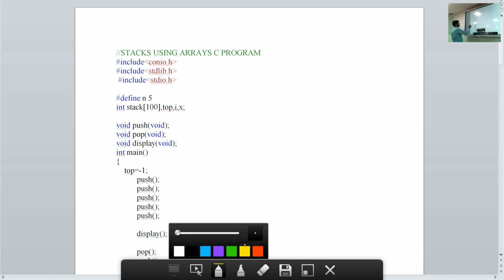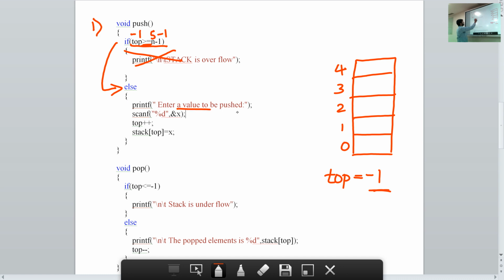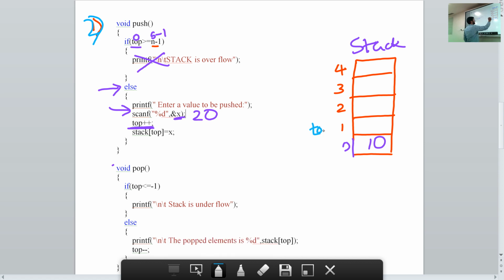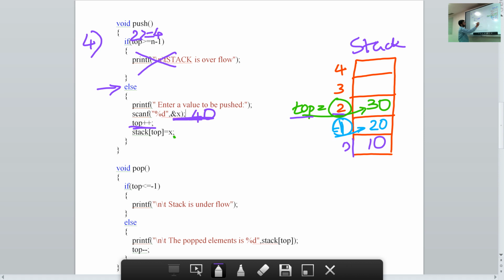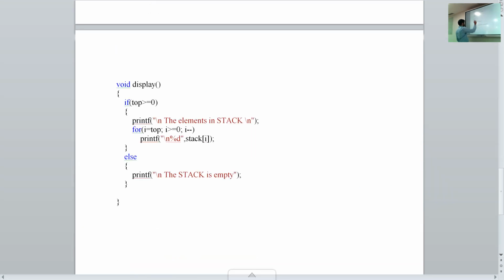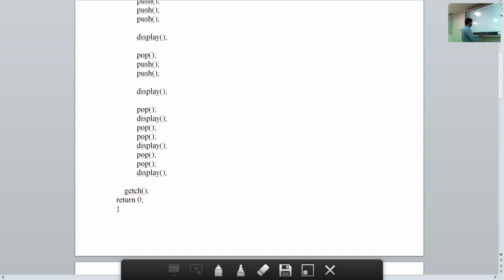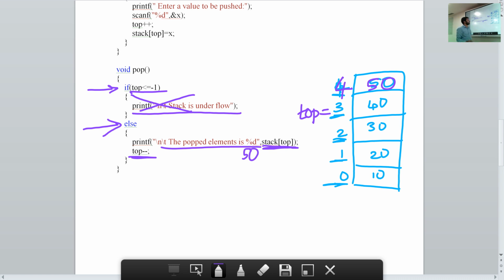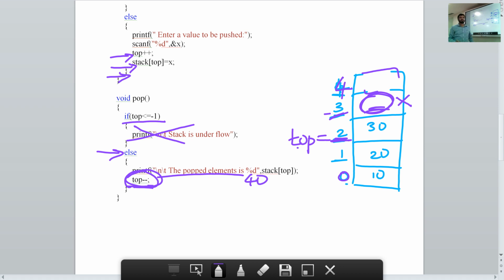Stacks using arrays program